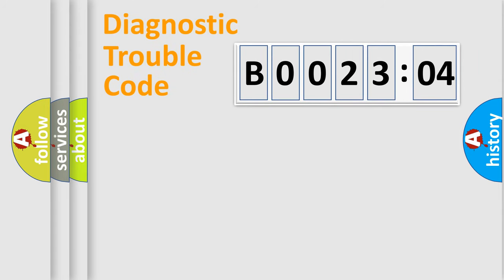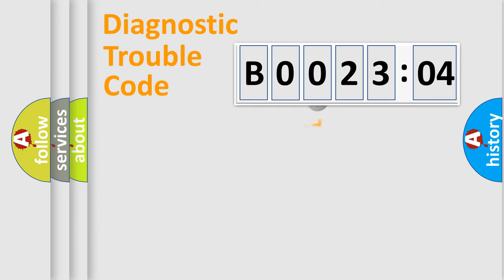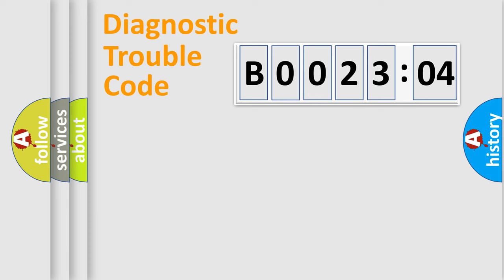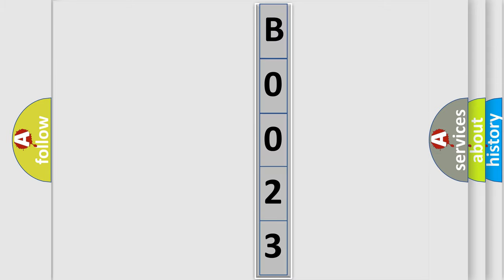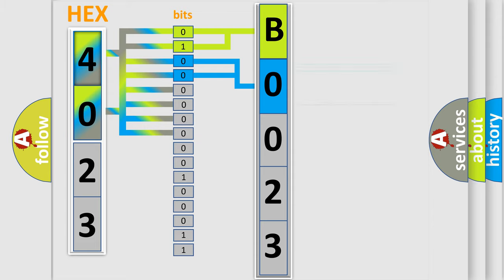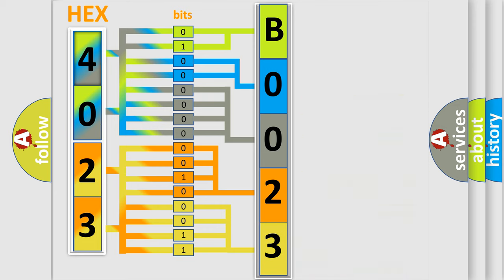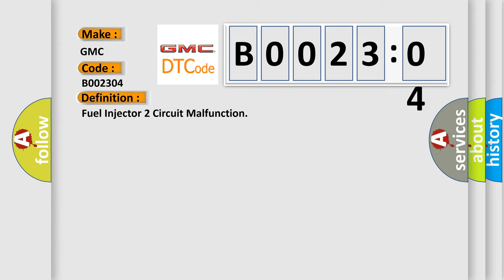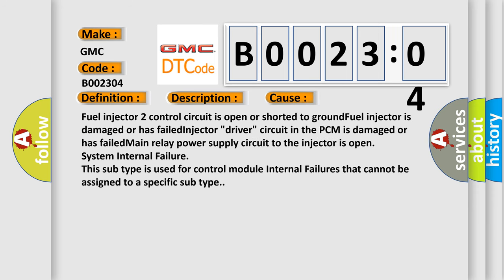DTC GMC B0023-04 second Short Explanation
Contents:
0:21 Basic DTC analysis according to OBD2 protocol standard.
1:48 Insight into programming
2:58 A diagnostically understandable description of the Diagnostic Trouble Code
3:05 Basic error definition

Make:
GMC
Code:
B0023 04
Definition:
Fuel Injector 2 Circuit Malfunction
Description:
Engine started,engine running,system voltage over 9.0v,and the PCM detected the injector voltage did not equal system voltage with the injector off,or the injector voltage did not equal 0v with the identified fuel injector commanded "on" during the CC
Cause:
Fuel injector 2 control circuit is open or shorted to groundFuel injector is damaged or has failedInjector "driver" circuit in the PCM is damaged or has failedMain relay power supply circuit to the injector is open
Failure Type: